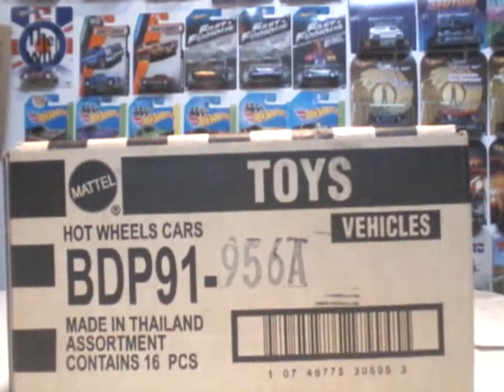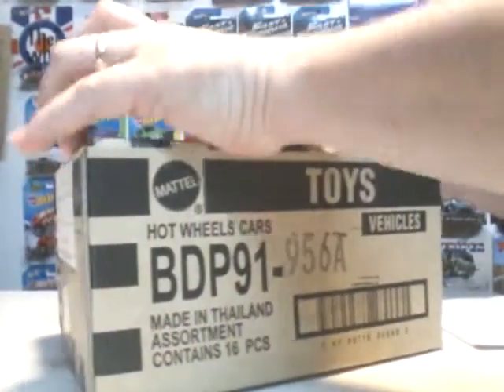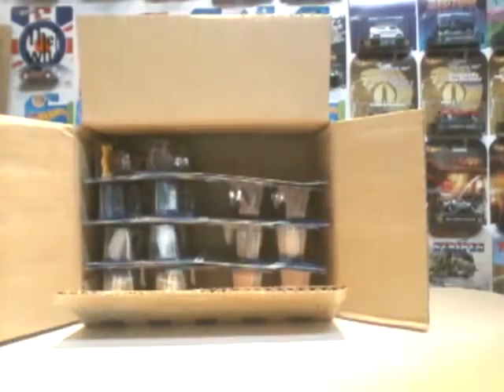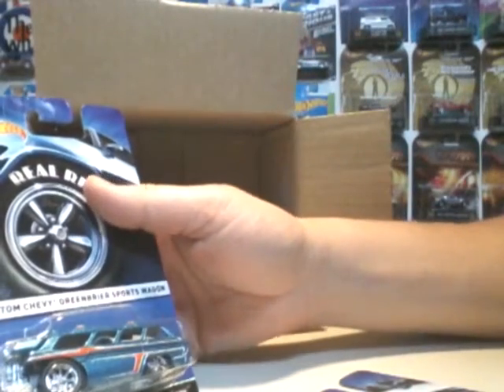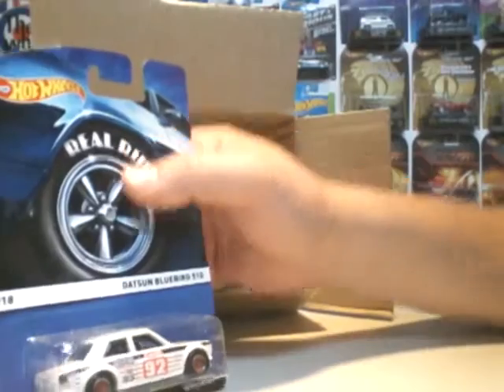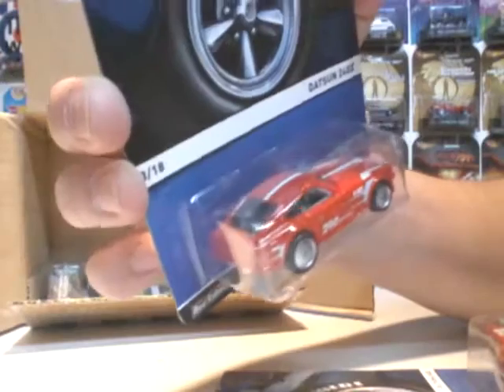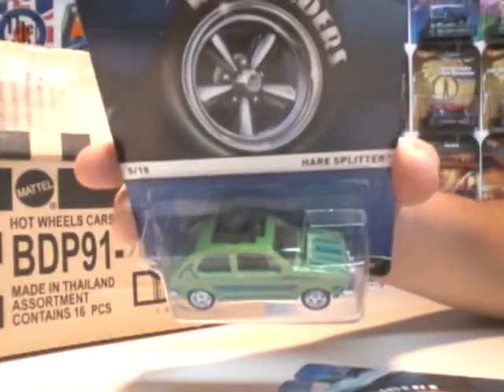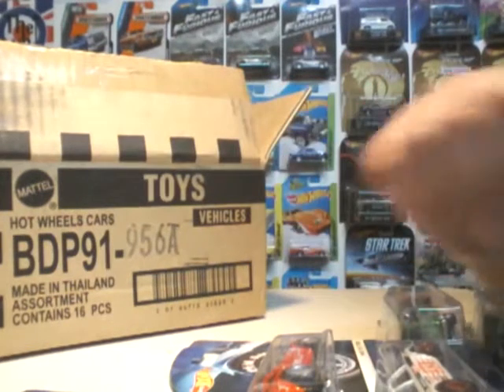2015 Hot Wheels Heritage case A unboxing & review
1 Bubble Gunner
2 Altered Ego
3 Datsun 240Z
4 Datsun Bluebird 510
5 Hare Splitter
6 Custom Chevy Greenbrier Sports Wagon